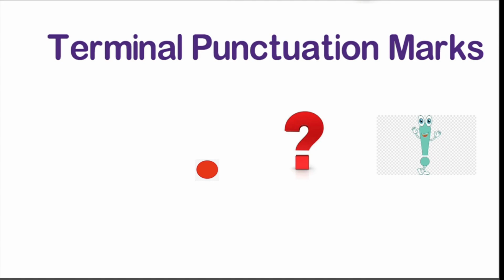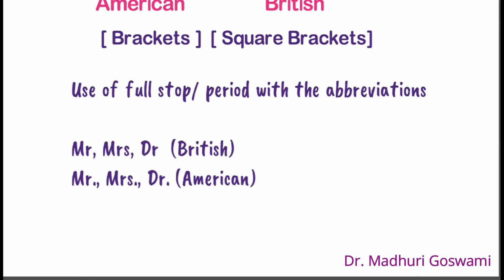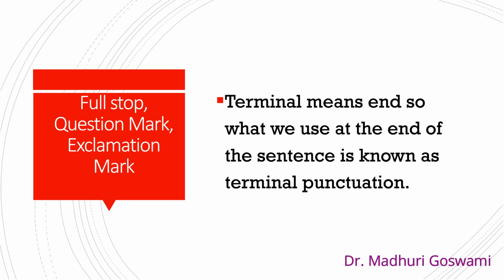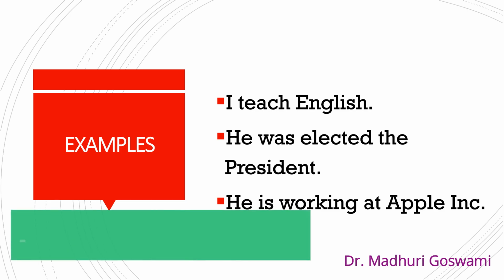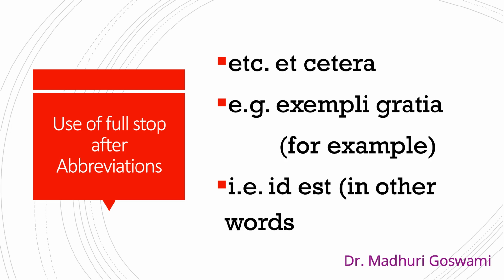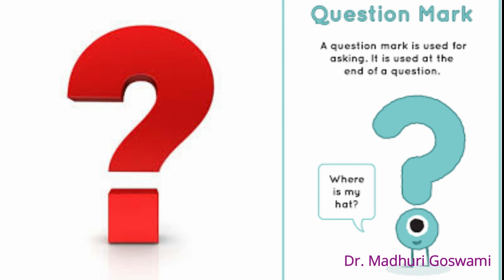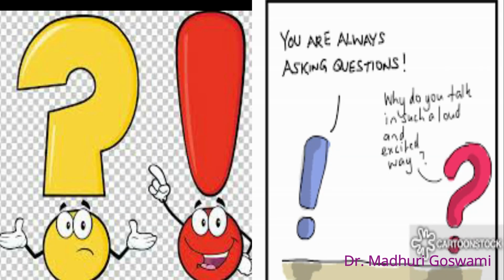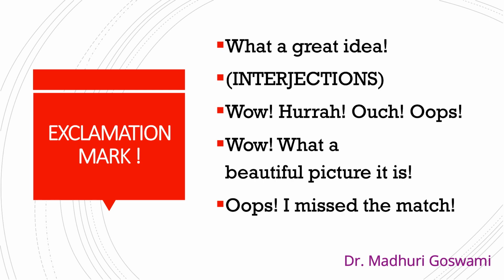Terminal Punctuation Marks | Full stop, Question Mark and Exclamation Mark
This video lesson explains the terminal punctuation marks:
the full stop/period, the question mark and the exclamation mark.